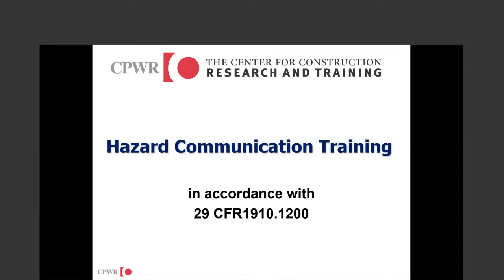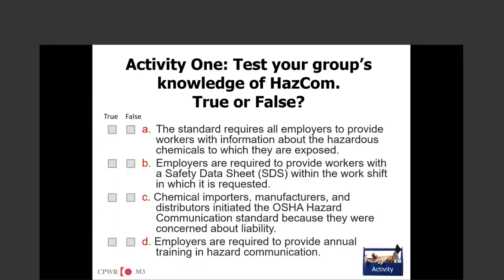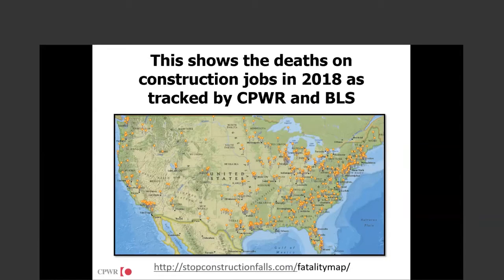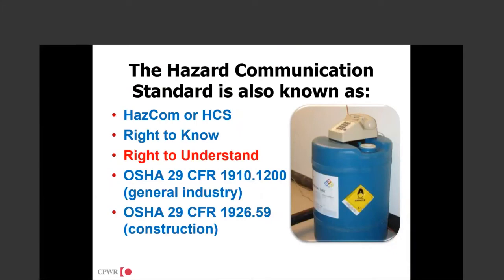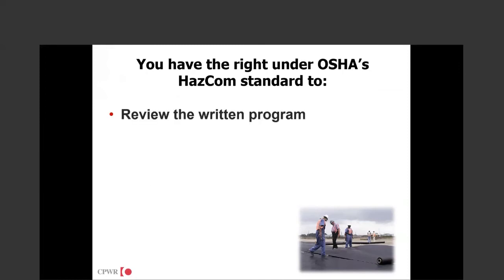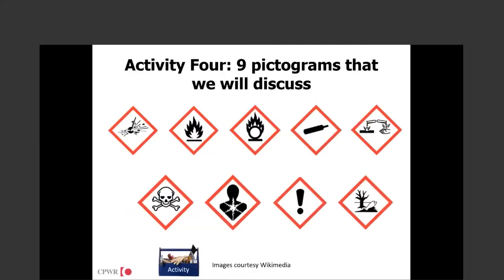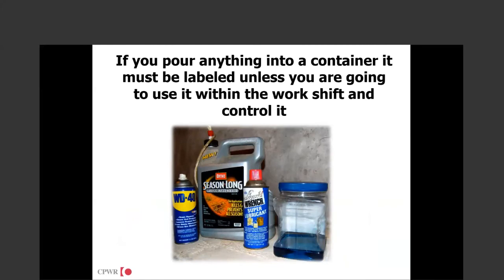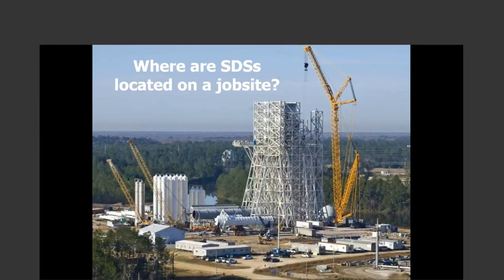Hazard Communication Training